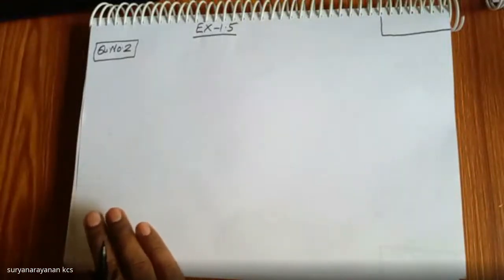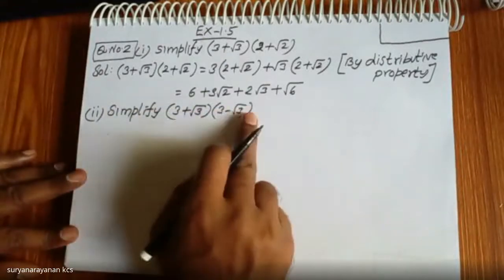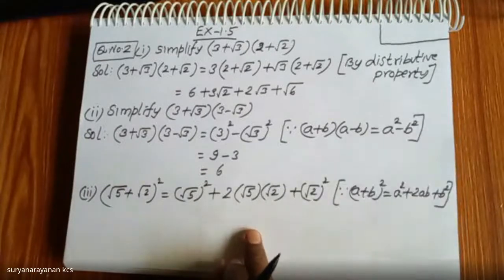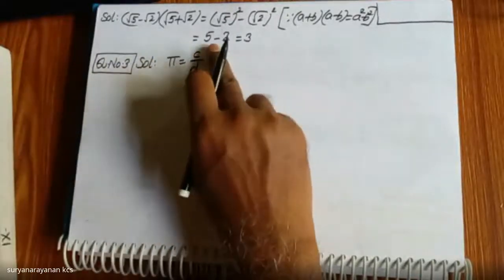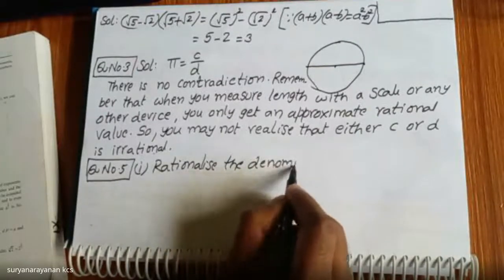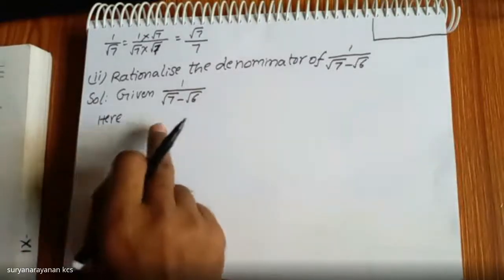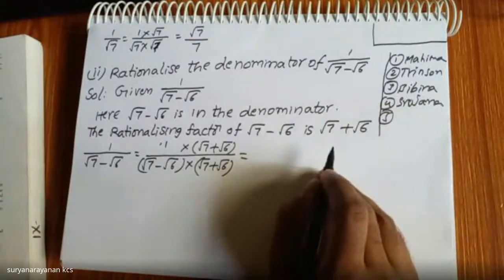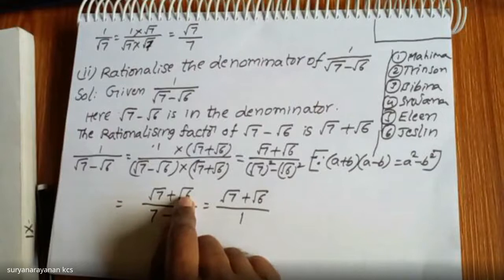9th - EX - 1.5 - Q. Nos. 2, 3 & 5 for 23/06/2021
9th - EX - 1.5 - Q. Nos. 2, 3 & 5 for 23/06/2021